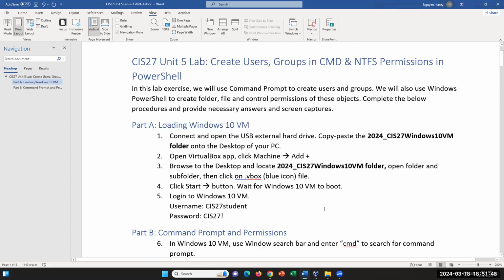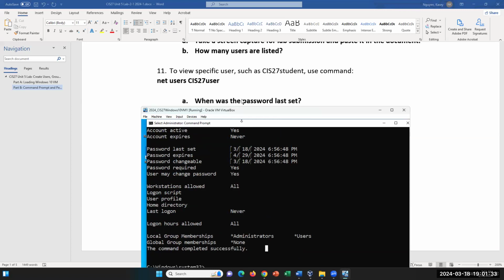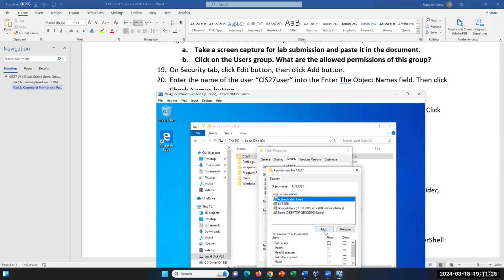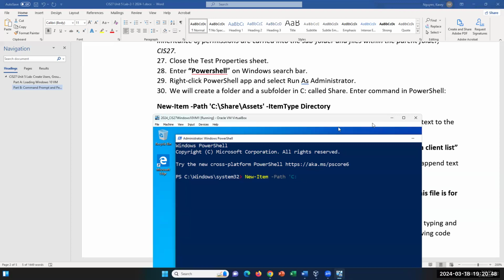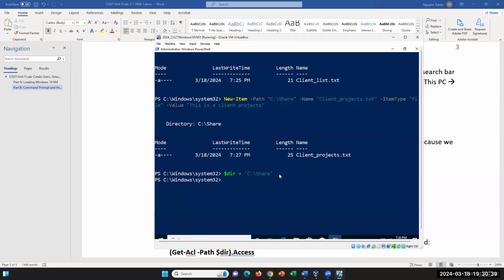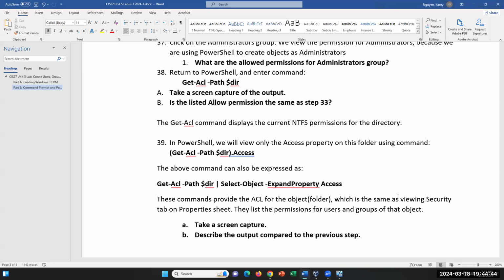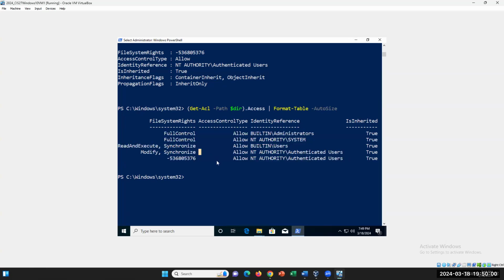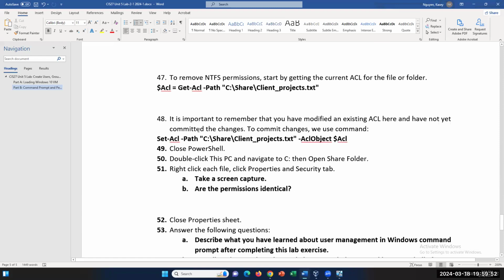CIS27 Lab 5: Permission Management Using Windows 10 Command Prompt and PowerShell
Practical exercise using command prompt and PowerShell in Windows 10 to manage user and group NTFS permissions.